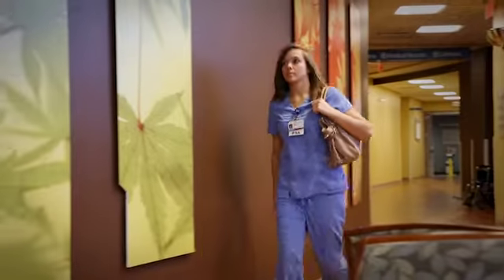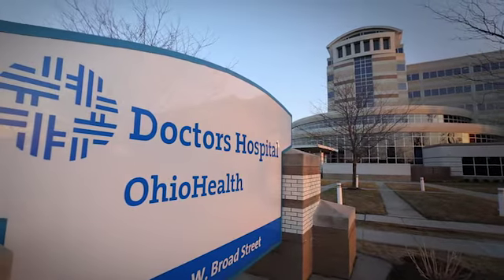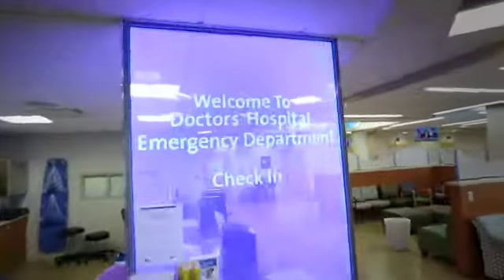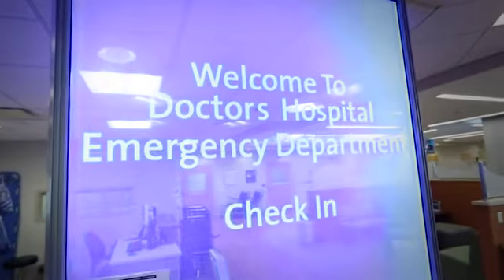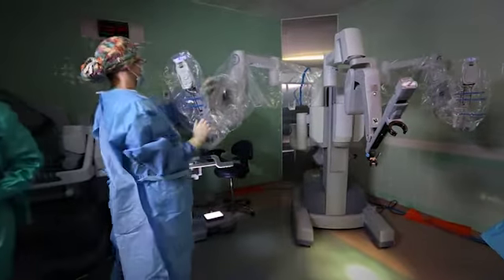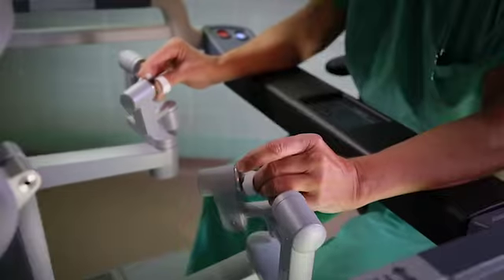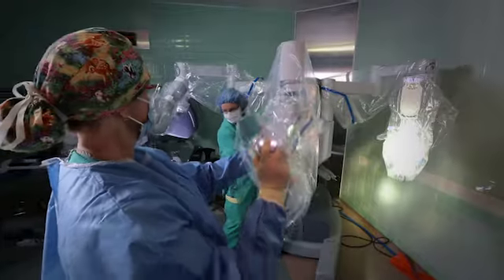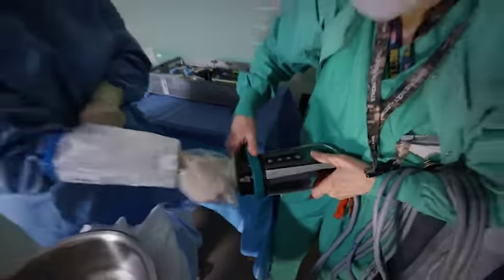Ohio Health Dr Costin Robotics